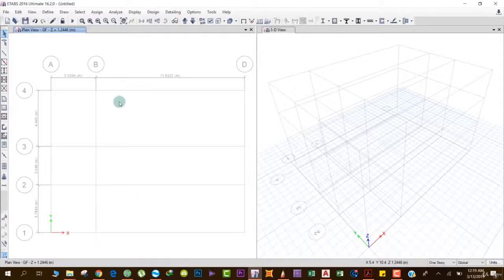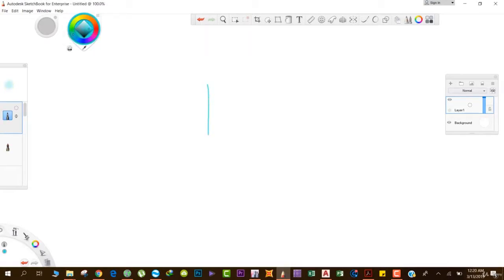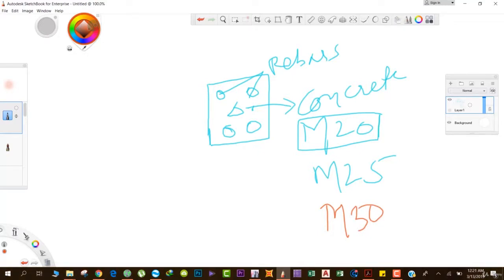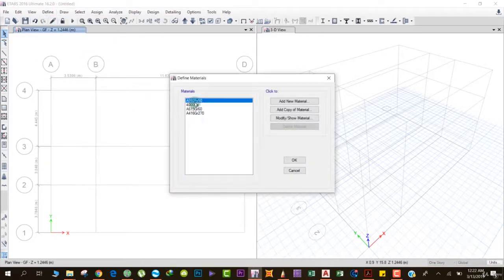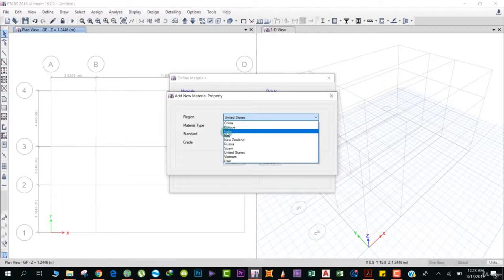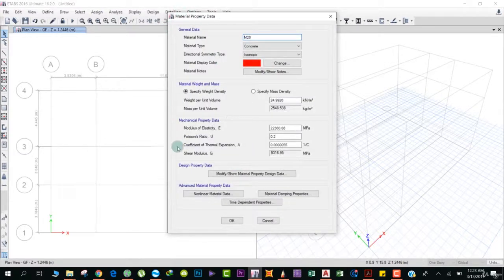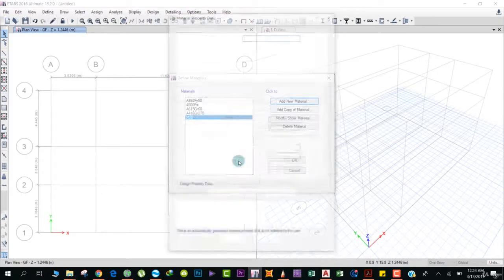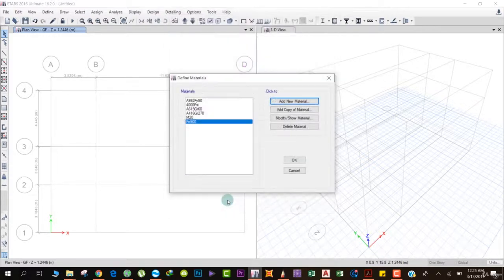section1 Step3= Define Materials mp4 Google Drive